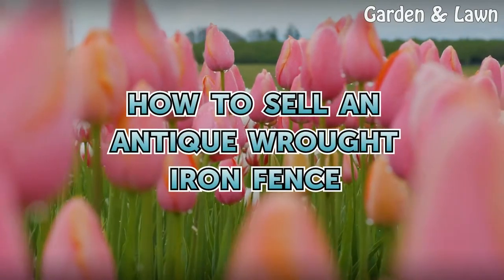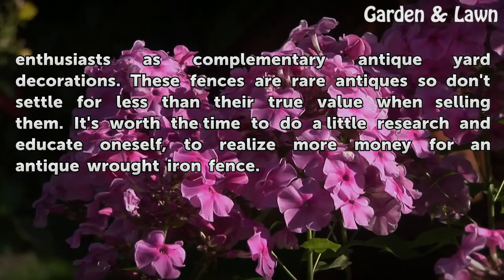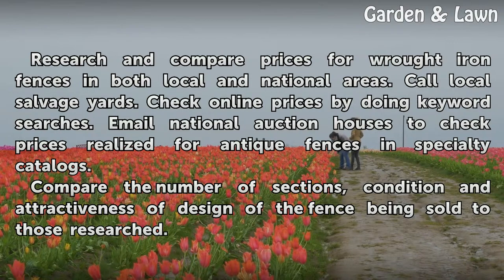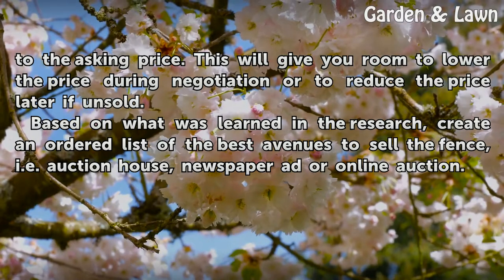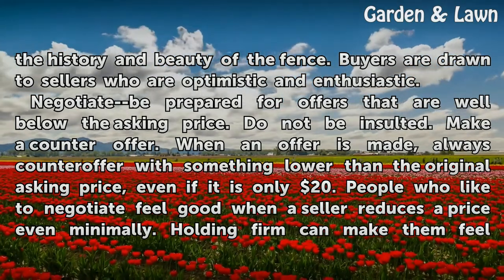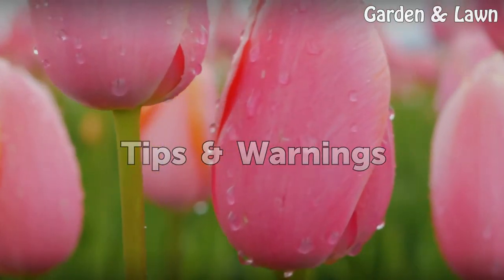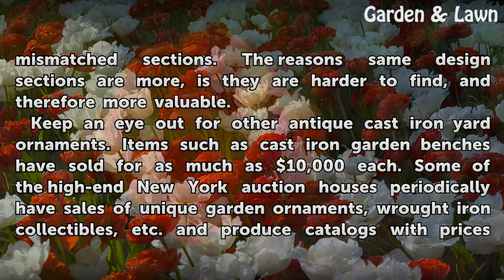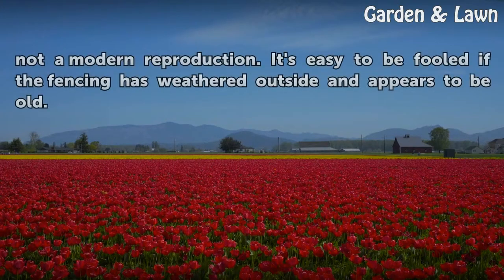How to Sell an Antique Wrought Iron Fence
How to Sell an Antique Wrought Iron Fence. Understanding the history of an antique, often helps determine true value and how to sell it. Antique decorative wrought iron fences reached their peak of popularity in America during and after the Civil War.  They became a status symbol denoting wealth.  But a century later, when the demolition era of the...

Table of contents How to Sell an Antique Wrought Iron Fence
Things You'll Need 01:03
How to Determine Value 01:14
How to Sell 02:27
Tips & Warnings 03:41